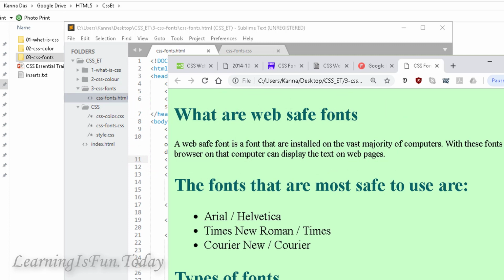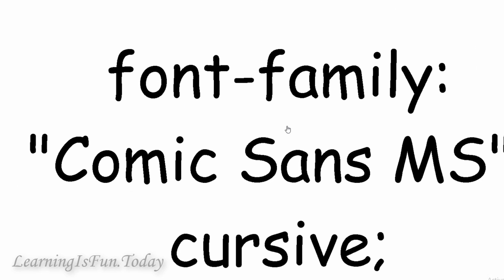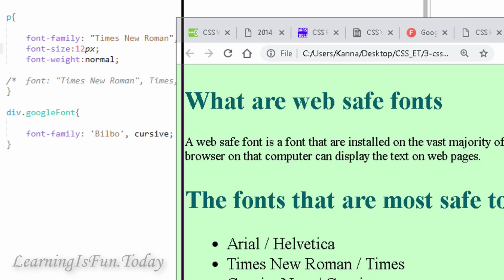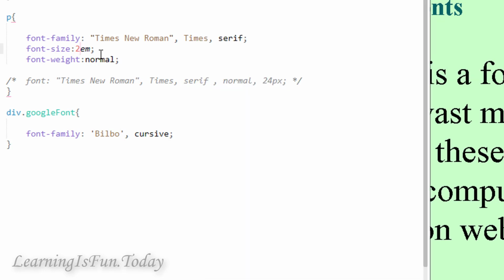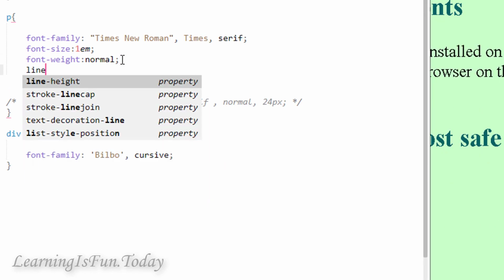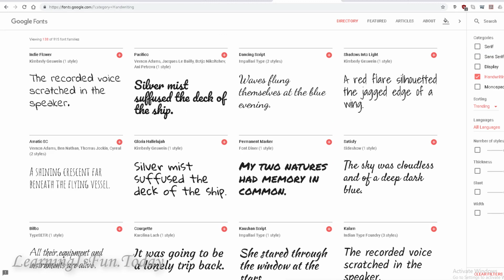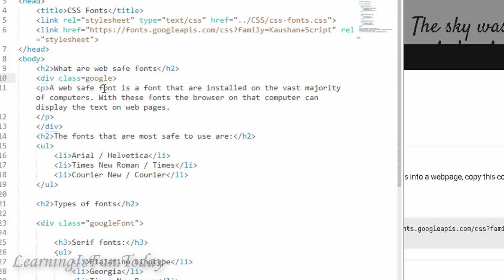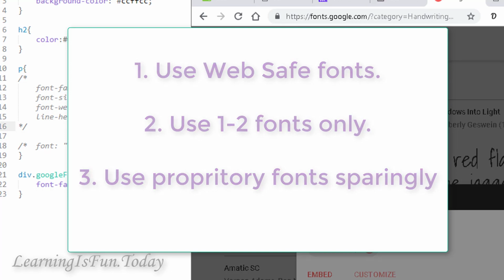css fonts syntax for web sites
In this session we learn about css syntax for fonts.